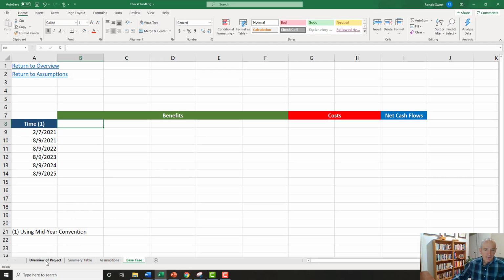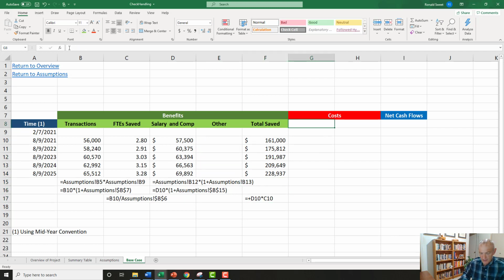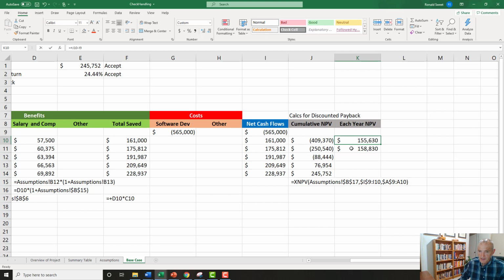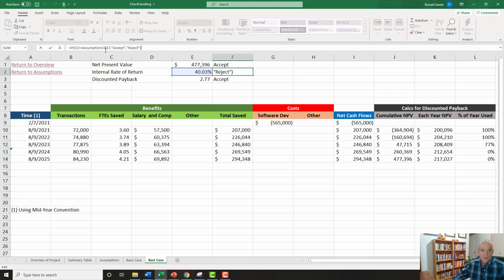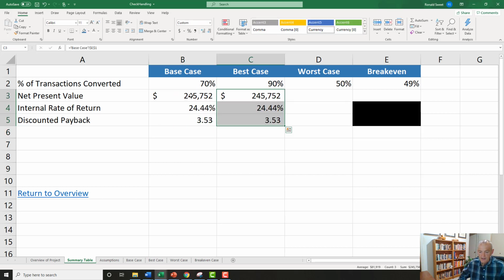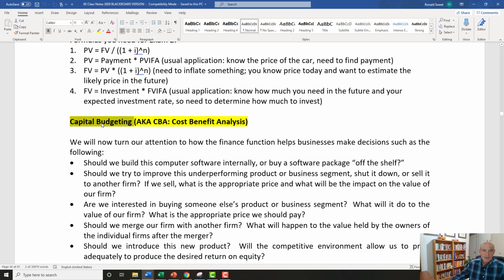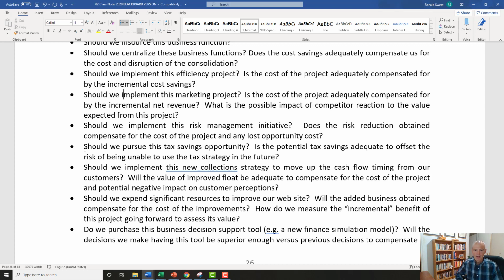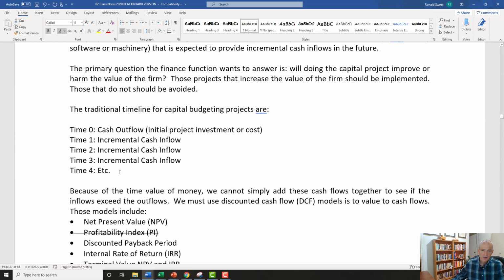UTSA Business Finance Class 13 March 2, 2021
00:28    Real-Life Cost Benefit Analysis Example Problem in Excel: Part 2 of 2
42:00    Cost Benefit Analysis - Class Notes